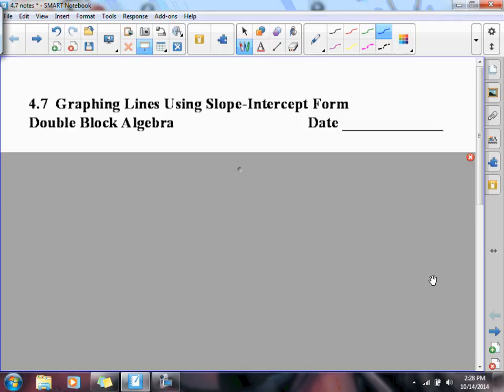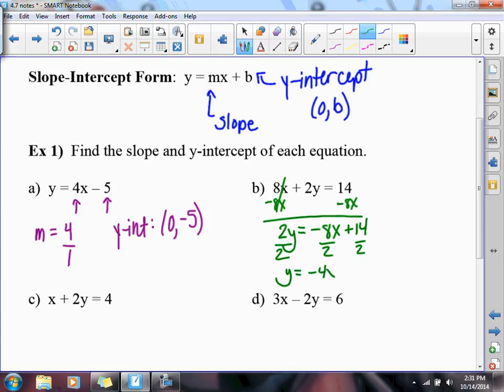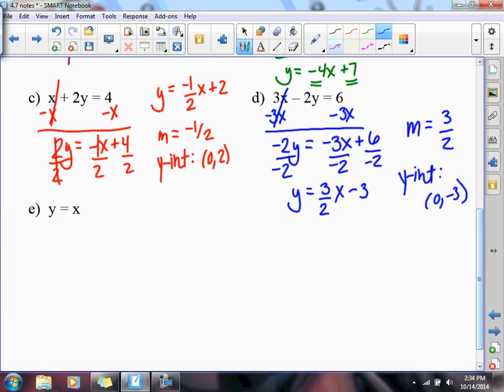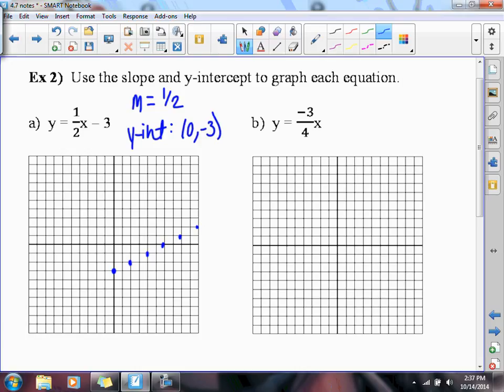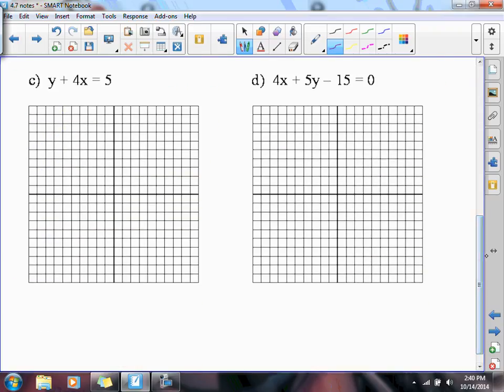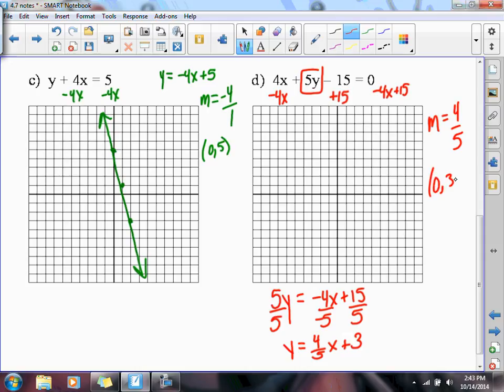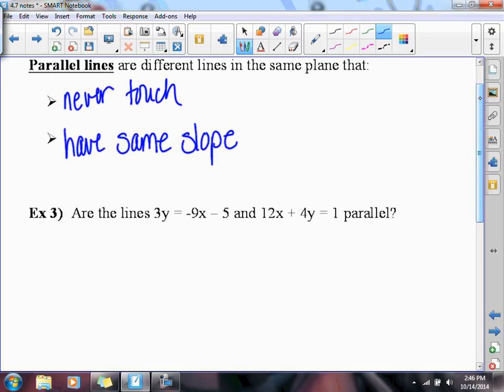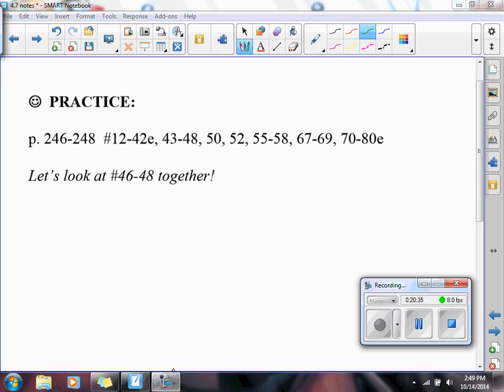section 4.7 DBA video notes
Graphing Lines Using Slope-Intercept Form